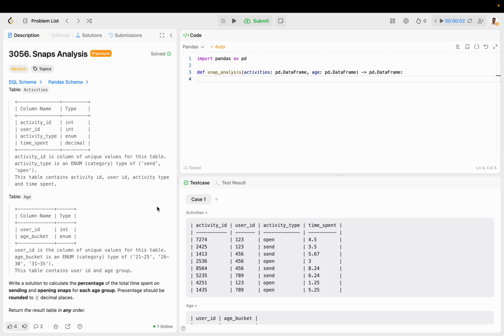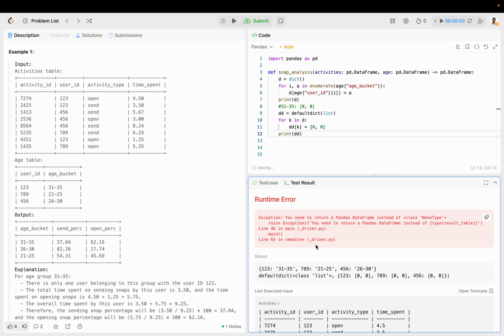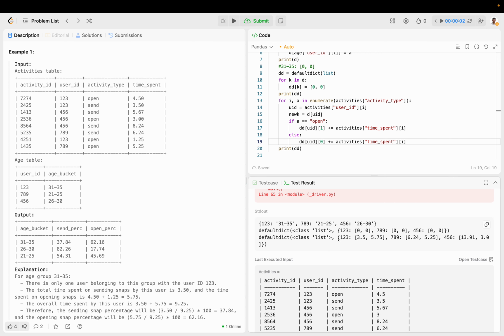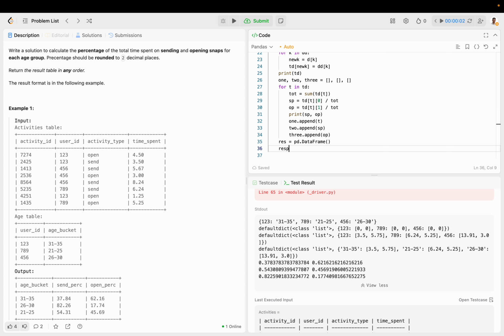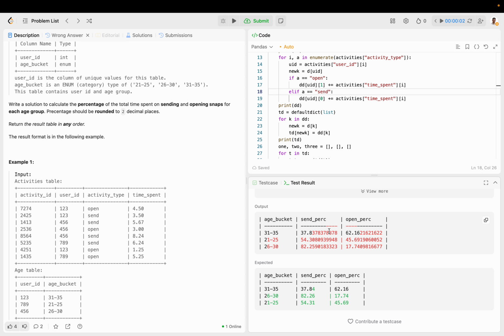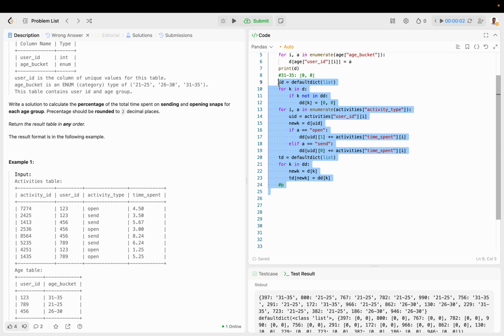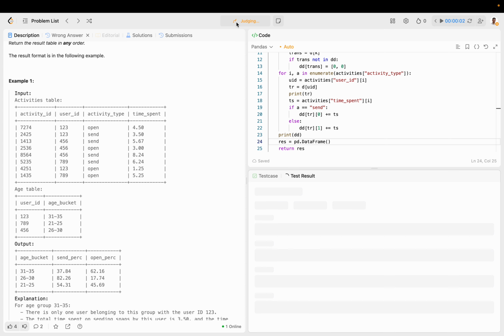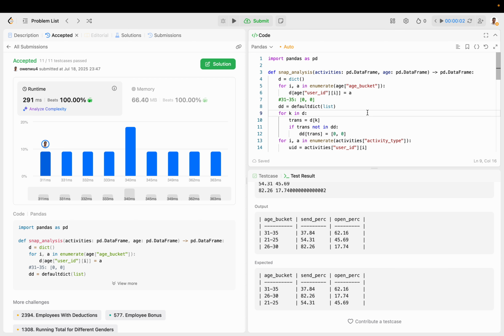Snaps Analysis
Leetcode #3056